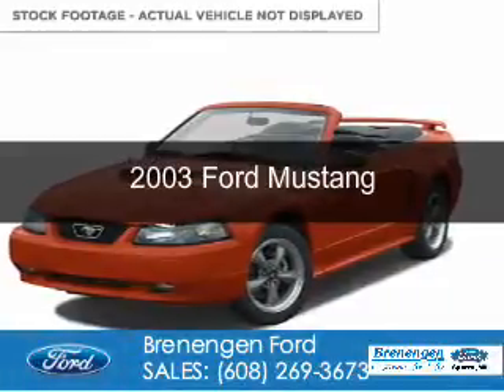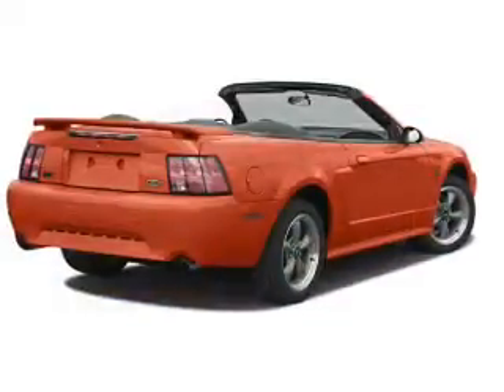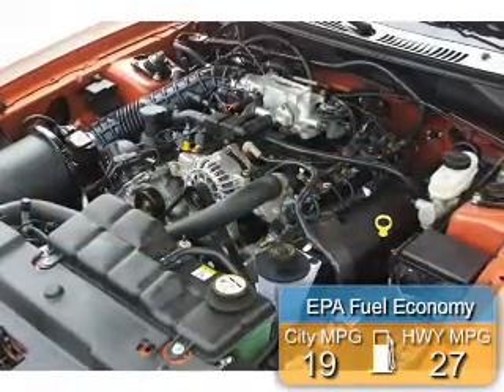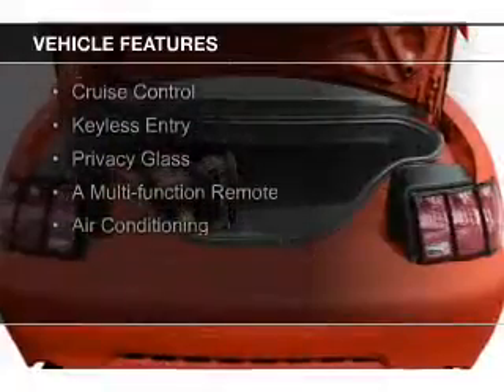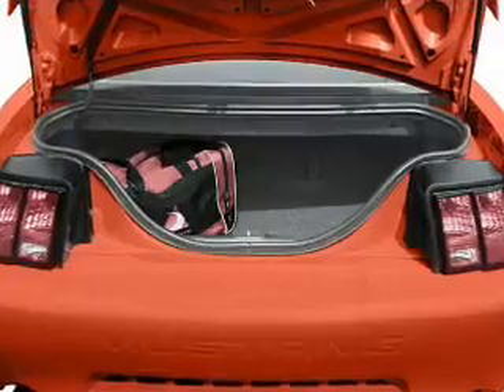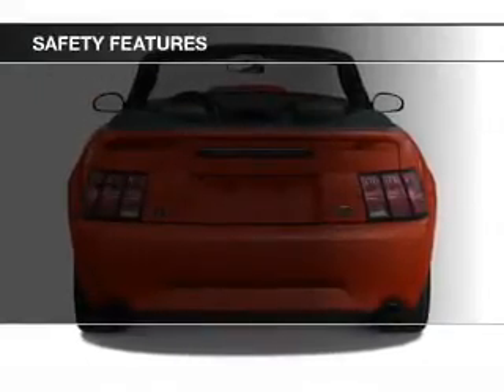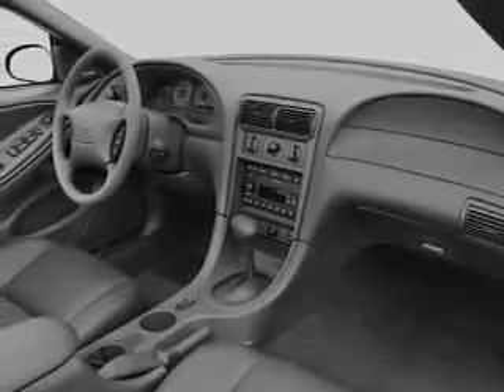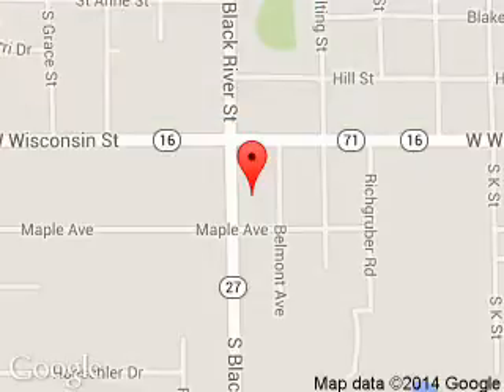2003 Ford Mustang - Sparta WI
Phone:
Year: 2003
Make: Ford
Model: Mustang
Trim:
Engine: 3.8 liter 6 cylinder 12 valve
Transmission: 4-Speed Automatic
Color: Red
Mileage: 65538
Address:
615 South Black River Street